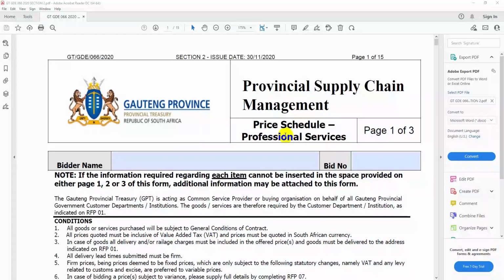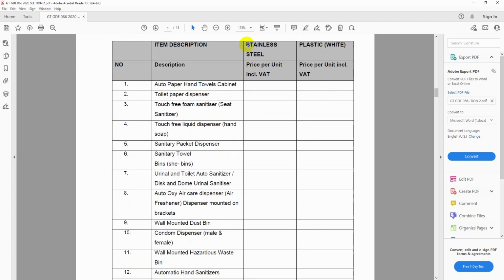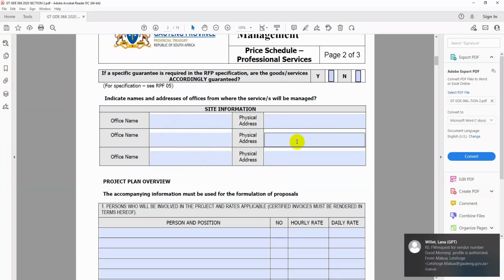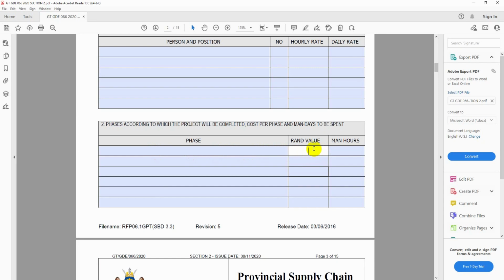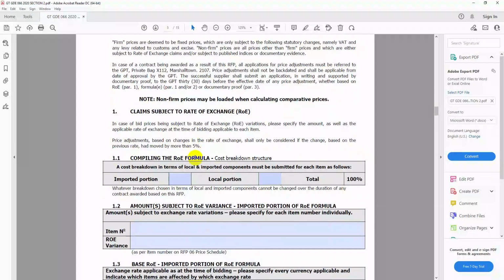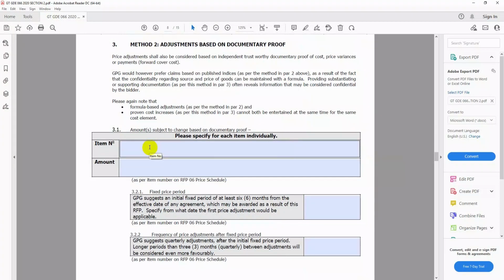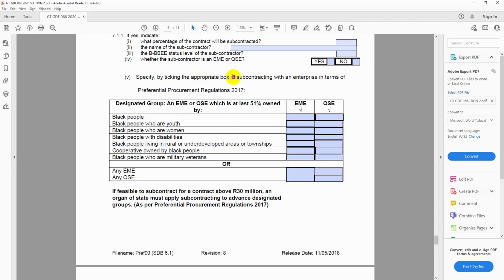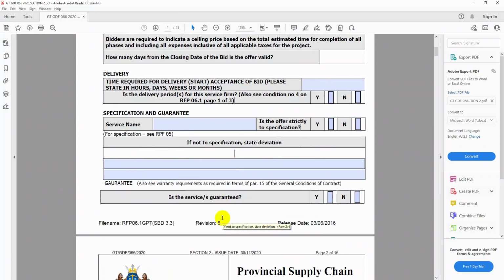How to Tender Workshop: Request For Proposal Section 2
This is part two on this series of videos. The video shows businesses how to fill tender forms.